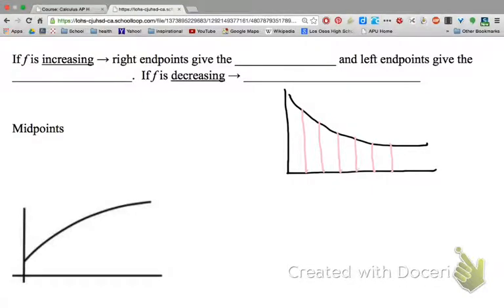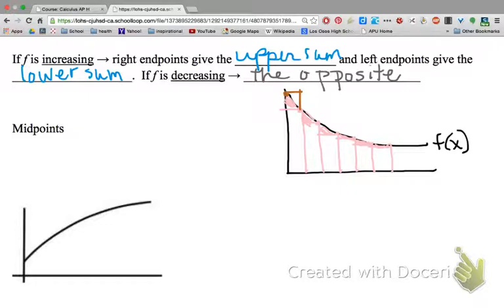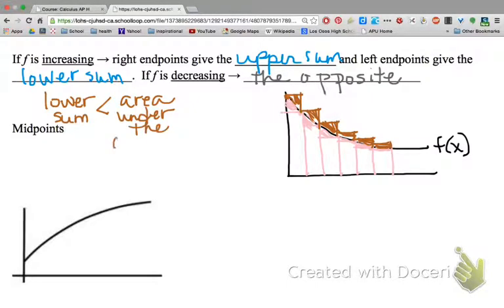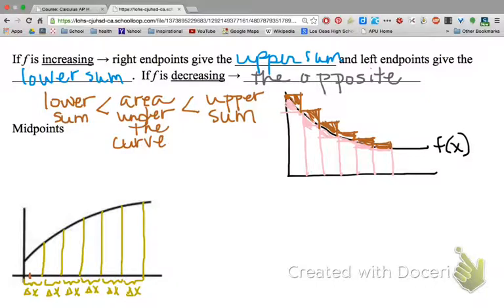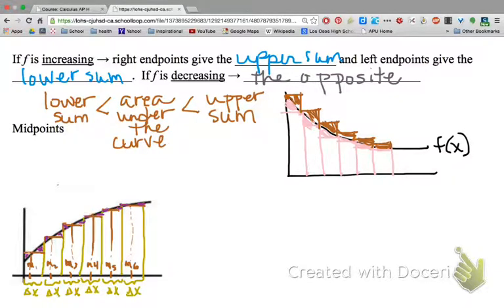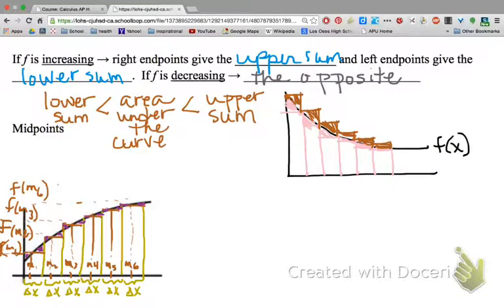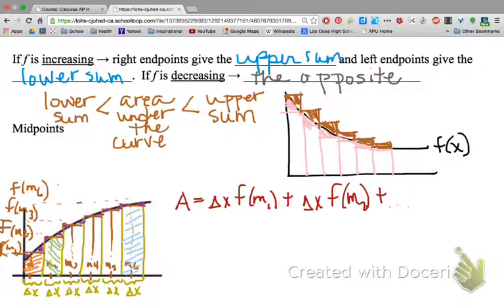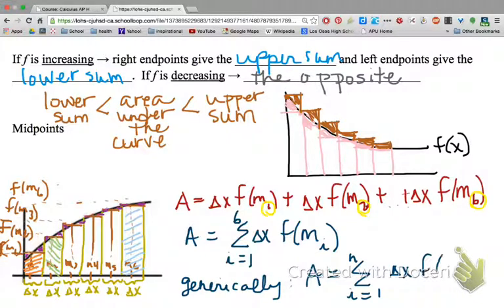4.2b notes pt 2